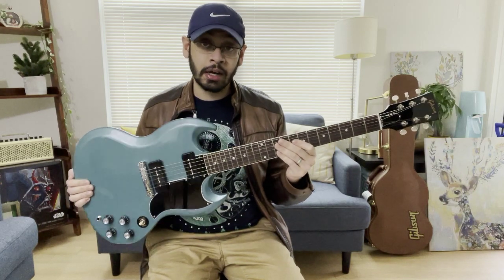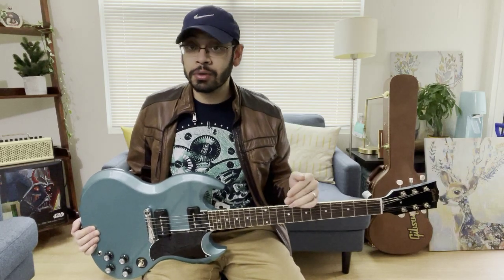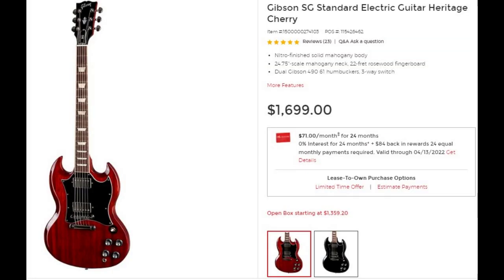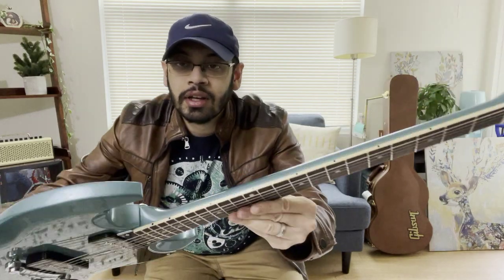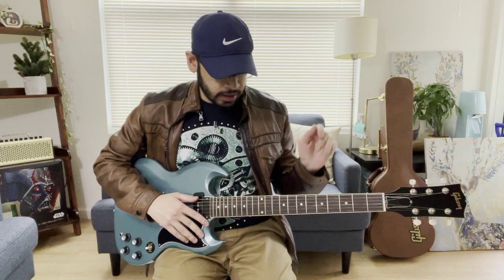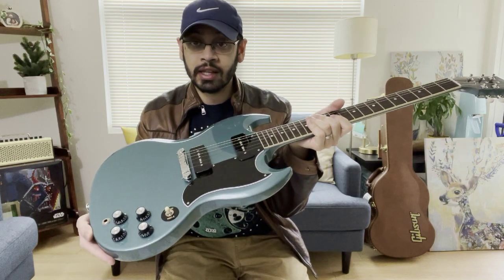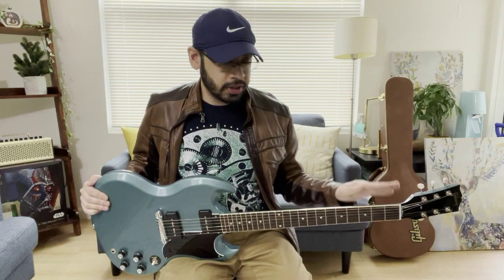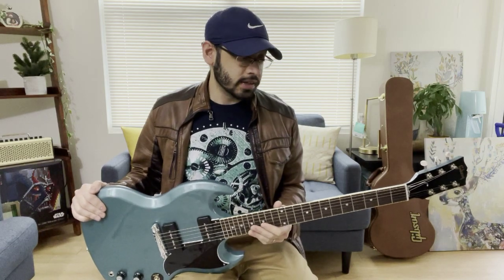The BEST VALUE Gibson Guitar! Get It Before It’s Gone - SG Special Faded Pelham Blue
The Gibson SG Special p90 in faded pelham blue is recently discontinued but there are a few left. Mine is a recent 2021 model and not only is it a fantastic guitar, it’s also an incredibly good value with lots of premium features at a lower price. Let’s get into what it has and show off some tones along the way. I do think this punches well above it’s class in terms of features. However, being newly discontinued, whatever remaining stock is left will be gone soon.  So if you’re interested in one, I recommend getting one sooner than later. Take care.

Time Stamps:

Main Points (Plus Playing/Tones In Between):
0:00 Introduction
1:02 Price Hikes & Limited Leftover Stock
3:03 SG Special vs. Similar Priced Models
4:23 Premium Features Without Breaking The Bank!
6:12 Versatile Tones
7:31 Added Perks (Punching Above It’s Class)
8:17 Some Cost Cutting On This
9:22 Final Thoughts

Playing (all with same amp setting):
0:45  Paranoid
2:41  Whole Lotta Love
5:53  Bridge Pickup lead
6:50  Cleans up with volume rolled back
8:57  Neck Pickup Chords

Signal Chain:
-2021 Gibson SG Special
-Scarlett 2i2 interface
-Guitar Rig 6
-Reaper